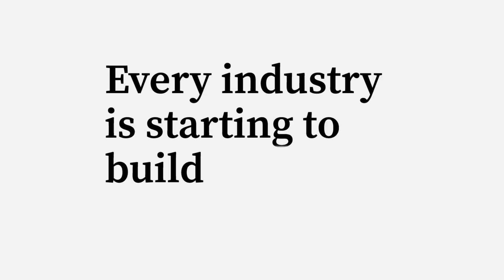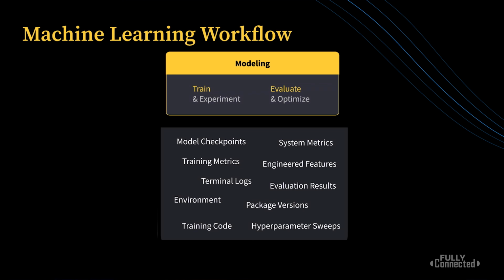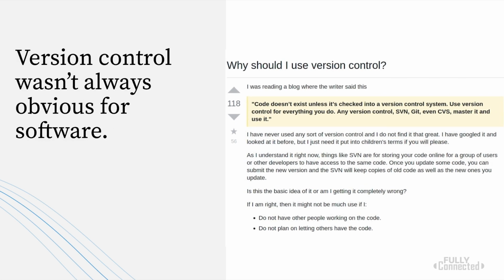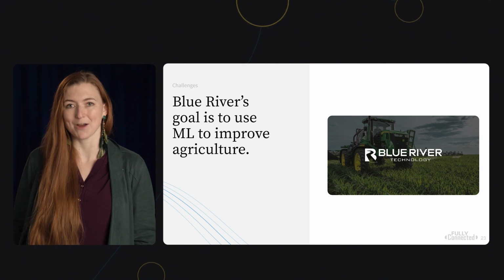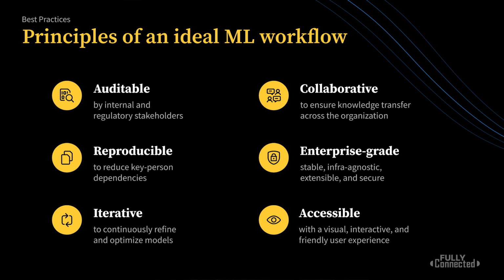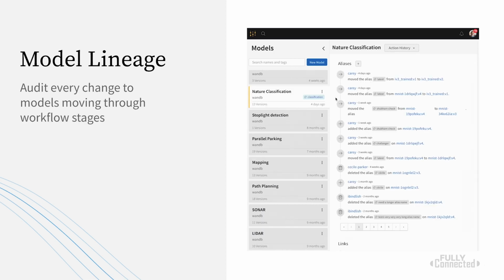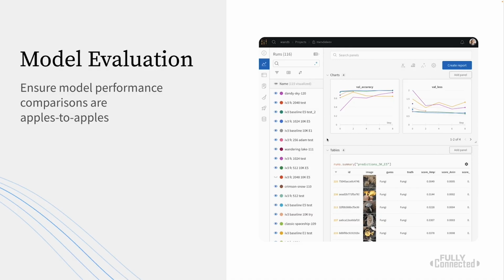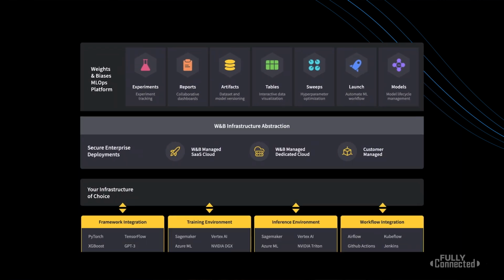Beyond Experiments: The End to End Model Lifecycle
*From Fully Connected 2023*

Working closely with cutting edge ML teams, we’ve learned common pain points and best practices for effectively managing models. In this talk, we’ll highlight the critical context that needs to be captured in a system of record, highlight customer stories, and share the exciting new tools we’ve built for Model CI/CD.